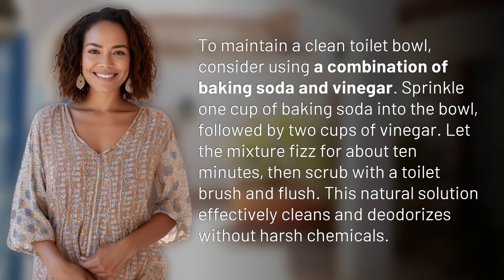What can I put in my toilet bowl to keep it clean?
Keep Your Toilet Bowl Clean with Baking Soda and Vinegar 👉 Clean Toilet with Baking Soda & Vinegar 👉 Discover a natural and effective way to keep your toilet bowl clean and fresh using a simple combination of baking soda and vinegar. Say goodbye to harsh chemicals and hello to a sparkling clean bathroom!

Laura S. Harris (2024, January 27.) What can I put in my toilet bowl to keep it clean?
    🌐 AskAbout.video